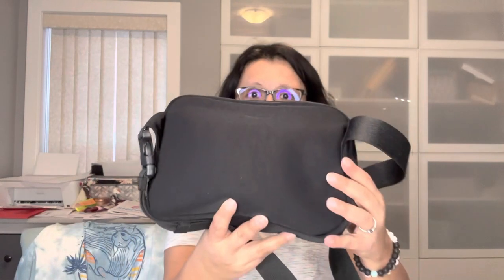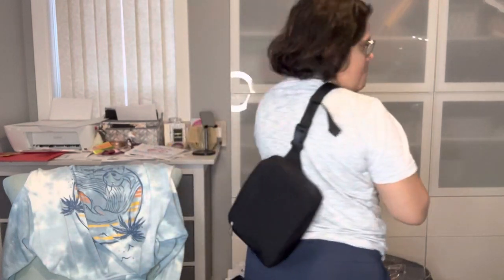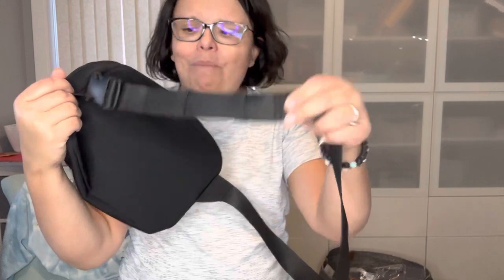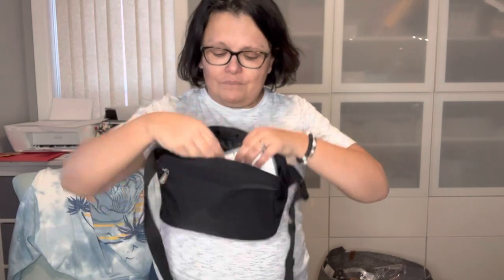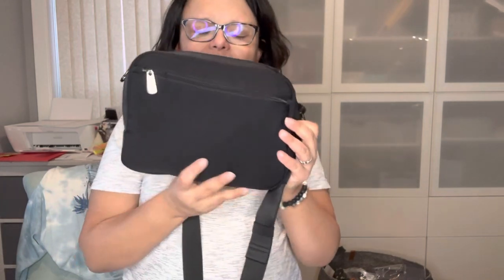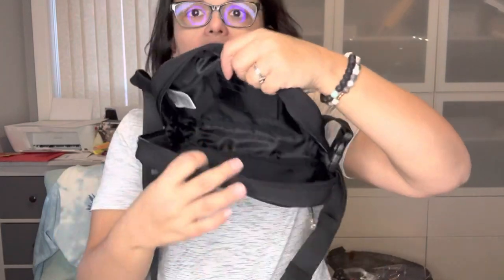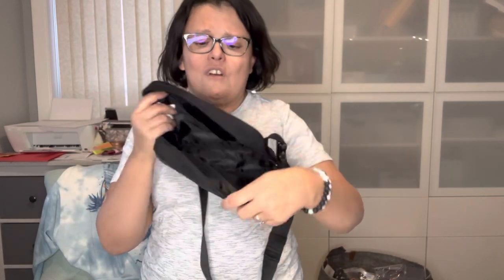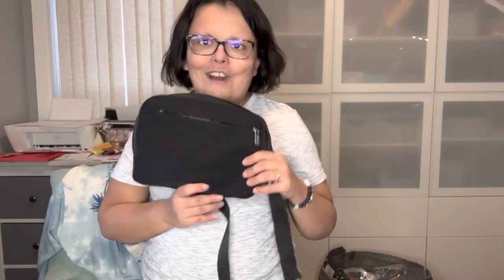Introducing the Classic Sling Bag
Check out the new addition to Thirty-One, coming February 1st. This bag is the answer to the newest fashion trend, the Fanny Pack is back and is all the rage. It’s. A bag for anyone at any age. Check out all that it has to offer here.